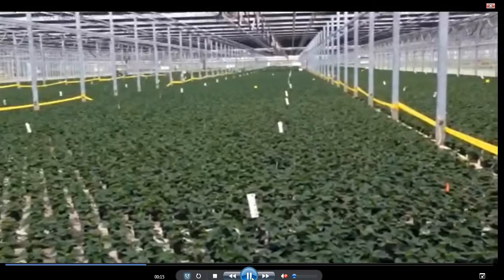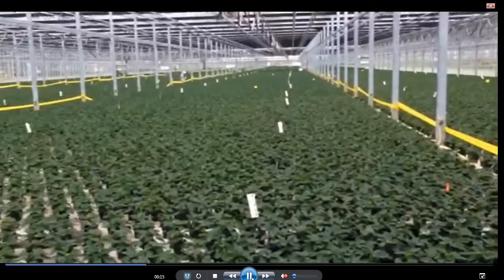White Fly - How to control!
A mosca-branca é uma praga disseminada em diversos locais e culturas. Confira com o nosso grower Renato Zardo quais as técnicas usadas para controlá-la em estufas de produção de flores em Ohio.
Vocabulary:
IPM= Integrate pest management= MIP
Parasite= parasitar
Massive trap: Armadilha
Issue: problema